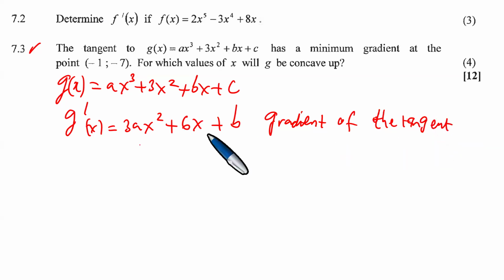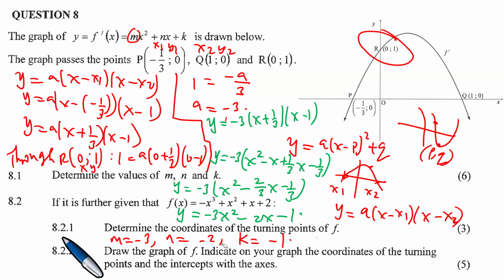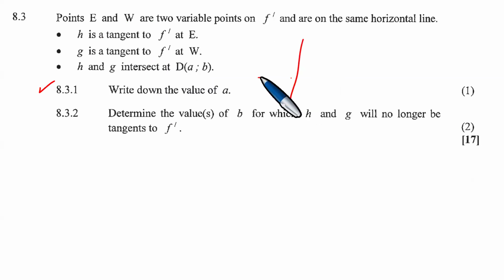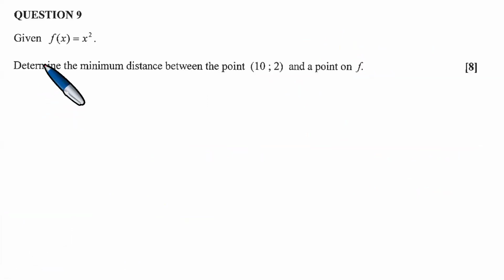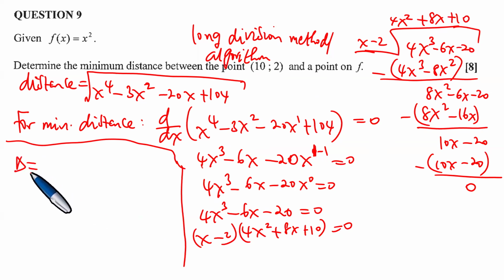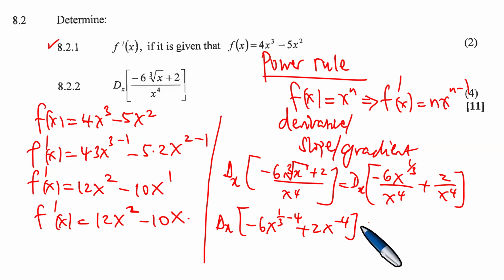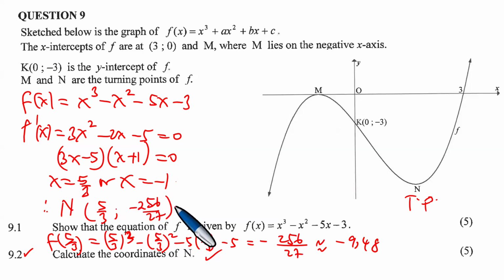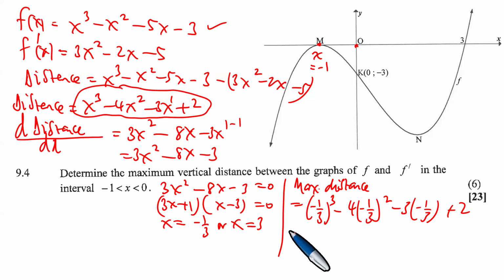Differential Calculus. First Principles. Inflection points. Cubic functions. OPTIMIZATION.